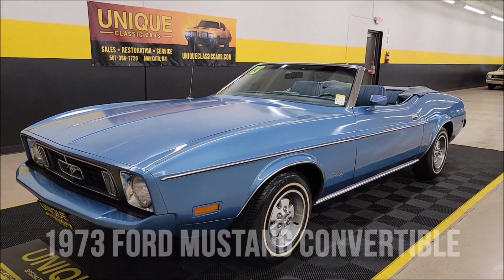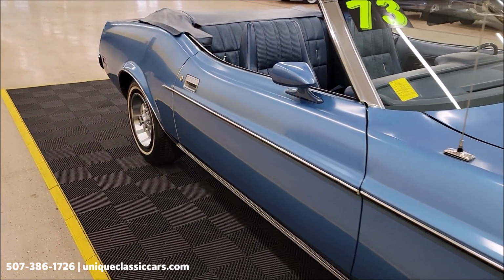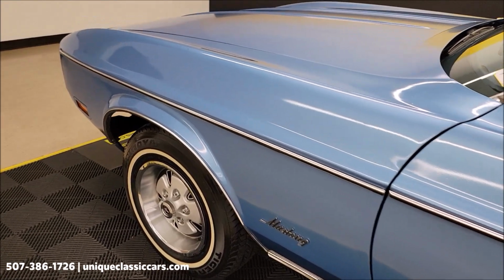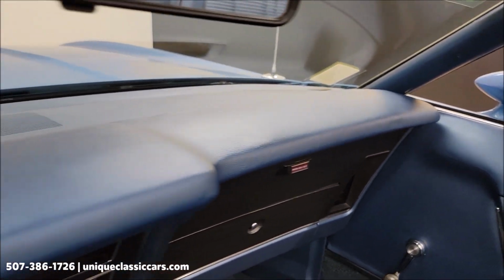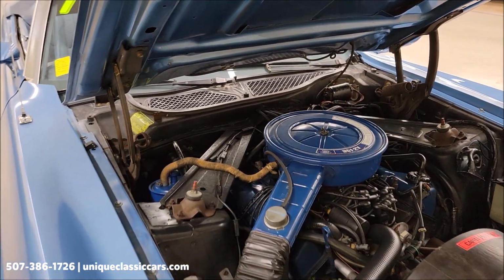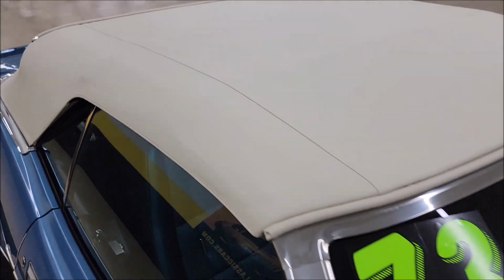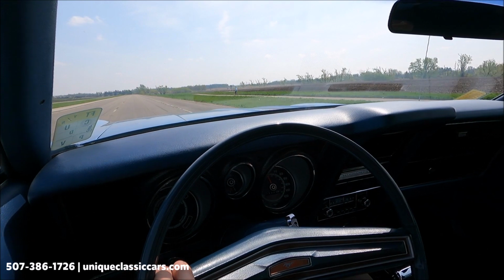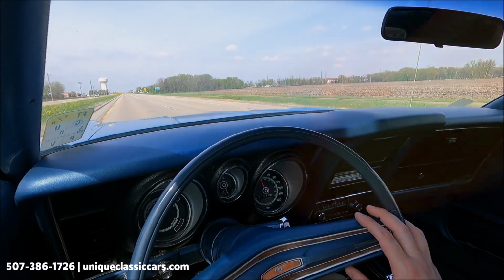1973 Ford Mustang Convertible | For Sale